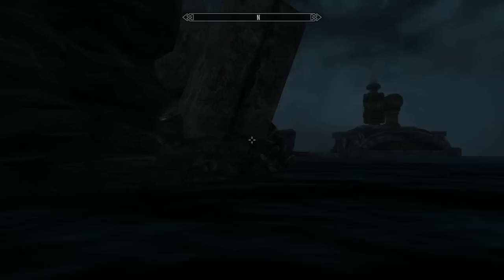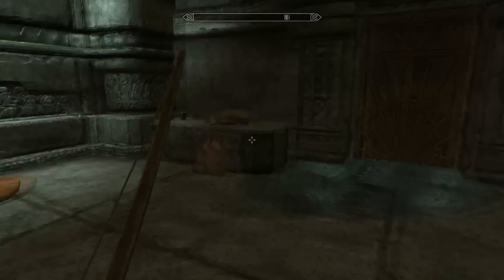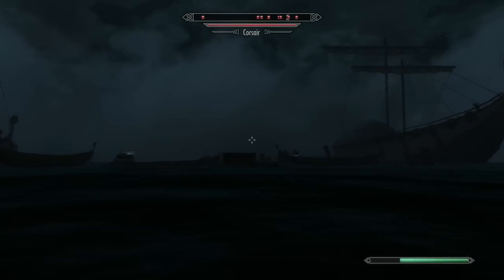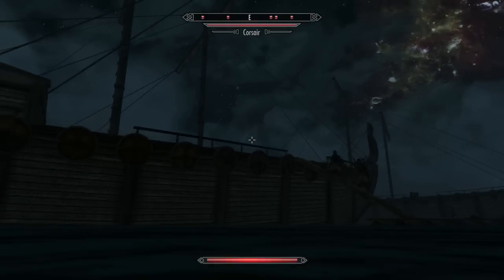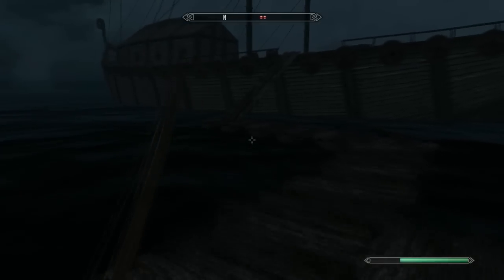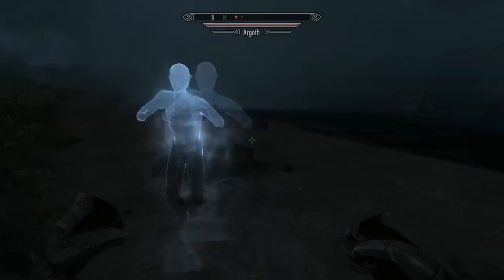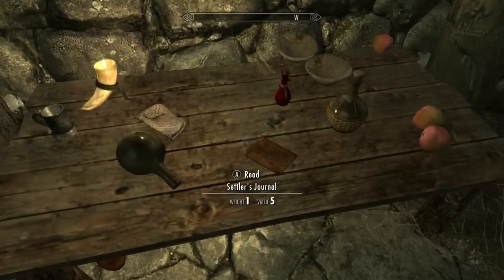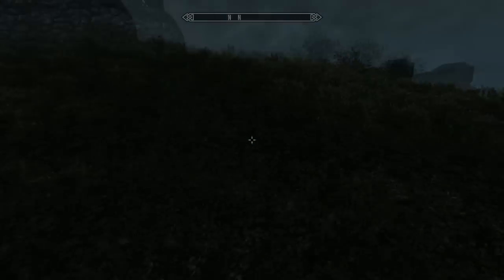Skyrim Mods Episode 8: Battle of Smuggler's Meet! (Sea of Ghosts Part 3, Quest for the Crown Part 6)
In this episode, we continue our journey in the islands of the Sea of Ghosts! We explore a Dwemer ruin, raid a bandit hideout, and find a picturesque hut on an island.

Quest - Sea of Ghosts by thirteenoranges, Brittany Morgan Williams and Hellcat5 at Skyrim Nexus
--On Skyrim Steam Workshop or search for "Sea of Ghosts"